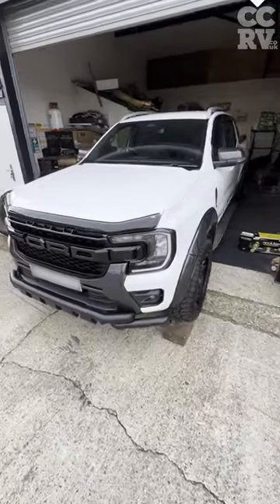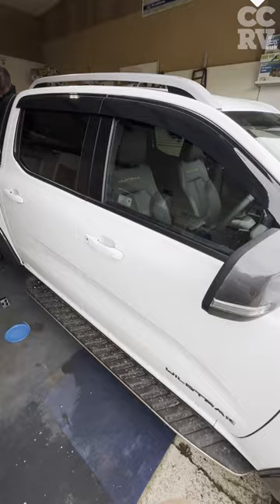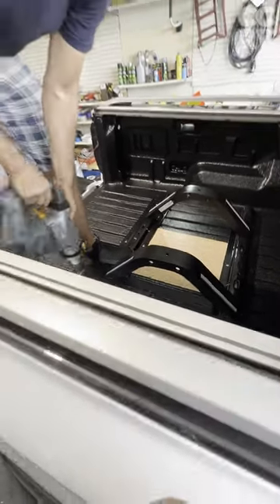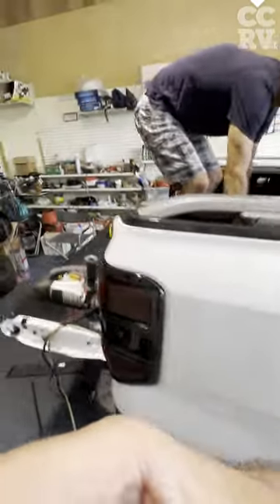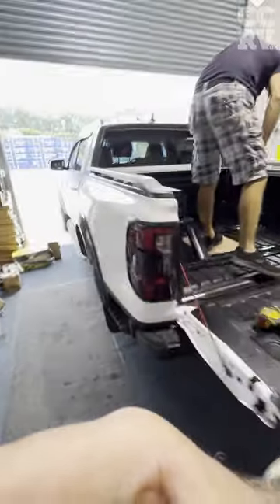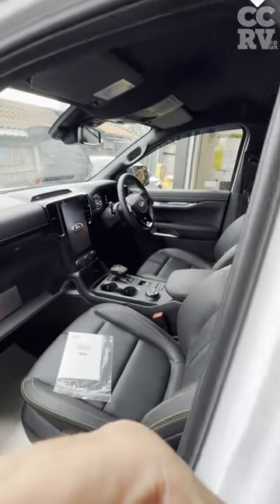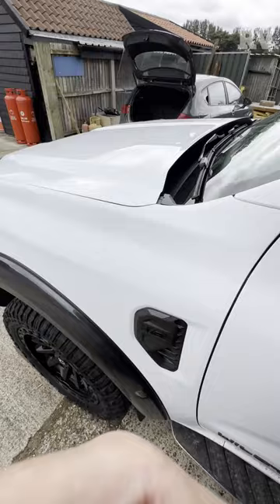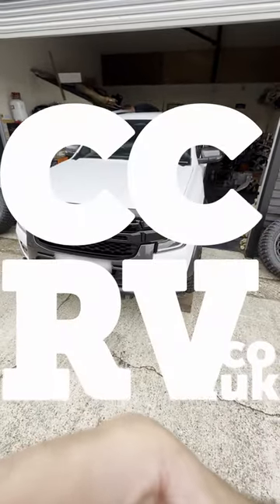New 2023 Wildtrak Having a 5th Wheel Hitch Fitted at CCRV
A brand new 2023 model 3 litre Ford Wildtrak is getting prepared to become a 5th wheel hauler. Our friends in America can't believe these trucks have so much grunt... they can easily pull the Ultralite Rockwoods we stock!

Need a 5th wheel hitch fitting in the UK?  Call CCRV.CO.UK